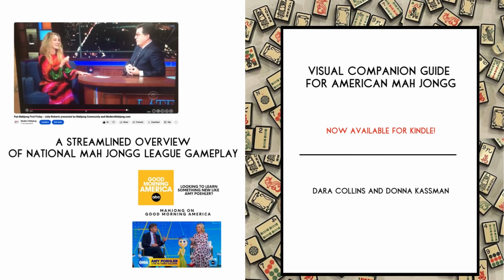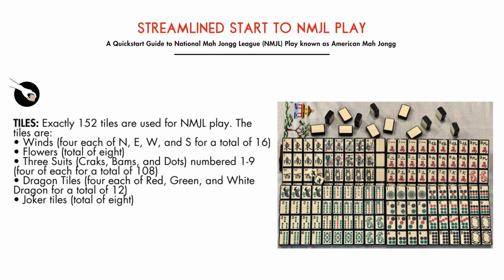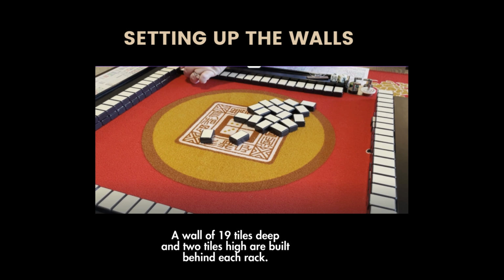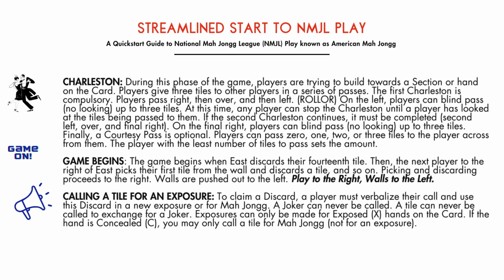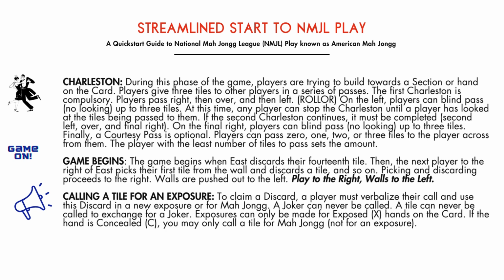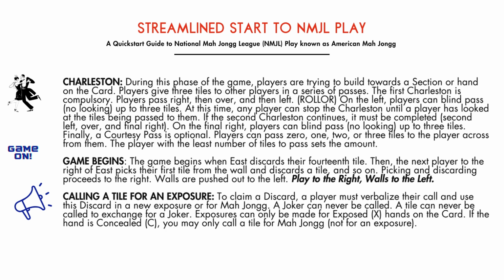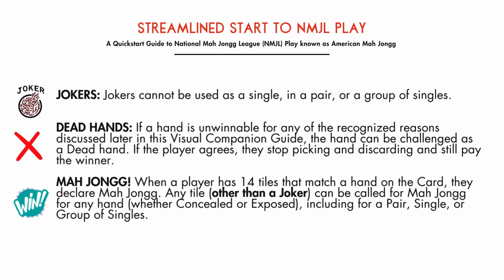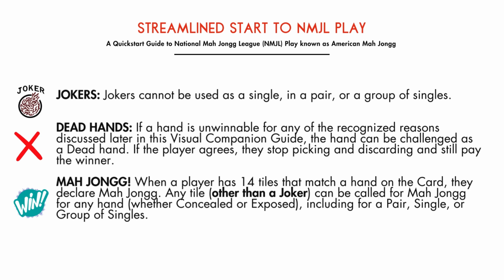Streamlined Overview of National Mah Jongg Play from Modern Mahjong (American Mah Jongg) Mahjong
Welcome to the wonderful world of mahjong. There is a lot of information in this streamlined overview  to get you started on your journey to learn NMJL play.

We created this and other videos and teach by official National Mah Jongg League rules so players can enjoy games wherever they are and can recognize House Rules.

What would you like us to discuss next?

We have a PDF of the graphics from our Zoom on ModernMahjong.com which includes picking a hand, backup hands, and learning the card. to purchase.

We have 2024 NMJL Cards on ModernMahjong.com shipping with tracking.

Upcoming Modern Mahjong Events:
Monday, September 23, 2024 - Meet Eat Play Repeat Pinstripes Aventura, FL
Join us for our Modern Mahjong Meet Eat Play Repeat afternoon of lunch and games at Pinstripes in Aventura, Florida. Register on ModernMahjong.com/pinstripesseptember for a fabulous afternoon!

Monday October 14, 2024: Meet Eat Play Repeat Pinstripes Orlando, FL
Join us for our Modern Mahjong Meet Eat Play Repeat afternoon of lunch and games at Pinstripes in Aventura, Florida. Register on ModernMahjong.com/products/orlando for a fabulous afternoon!

Thursday, October 24, 2024: Jumpstart Your Mahjong Game,
Monkee’s Ft. Lauderdale, FL Intro to National Mah Jongg League Play.  Register on ModernMahjong.com/products/mahjongatmonkees.

Friday, October 25, 2024: Monkee’s Ft. Lauderdale, FL Social Games, Sip & Shop Mahjong Fun & Fundraising - Register on ModernMahjong.com/products/mahjongatmonkees.

Hybrid Modern Mahjong Tournament to raise funds for the Alzheimer's Association. Register on ModernMahjong.com/products/october2024

 Wednesday, November 6, 2024: Clive Daniel Home, Boca Raton, FL
An Evening of Mahjong Fun & Philanthropy Register on ModernMahjong.com/products/ModernMahjongCDH.

Peace Love Mahjong,
Dara and Donna

We invite you to check out the other videos in our Modern Mahjong YouTube account.

National Mah Jongg League Rules are based on exactly 152 tiles as follows:
Eight Jokers, four of each Wind (N, E, W, S) tile, four of each Dragon (Red, Green and White) eight Flowers, and three suits (Bam, Crak and Dot) numbered one to nine (there are four identical tiles for each number) Each wall is comprised of exactly 19 double-tiered tiles.
East rolls dice to break the wall.

Thank you in advance for your support of our women-owned business, ModernMahjong.com.